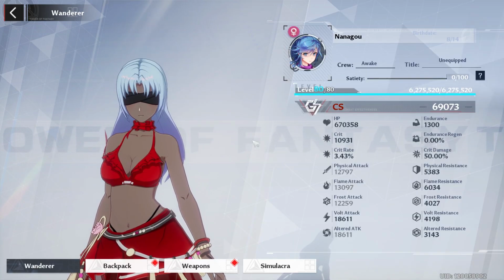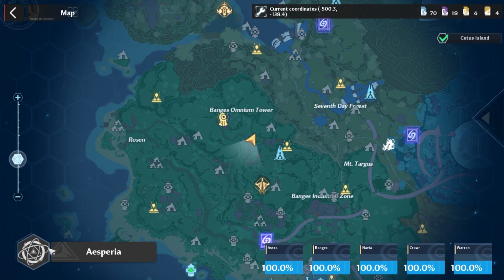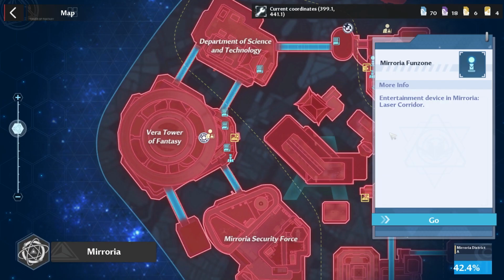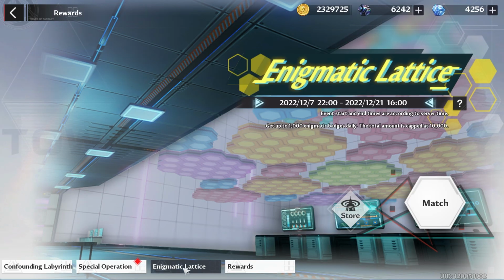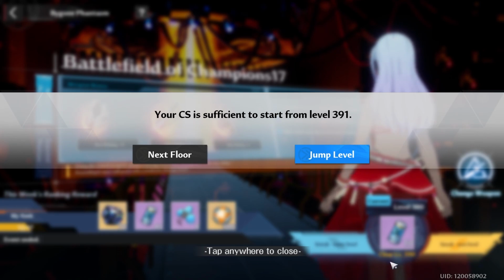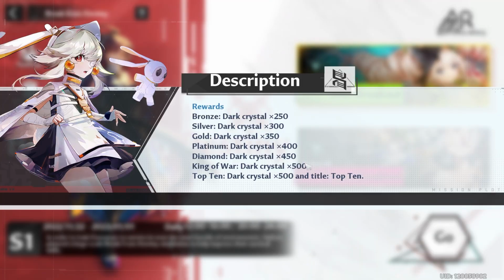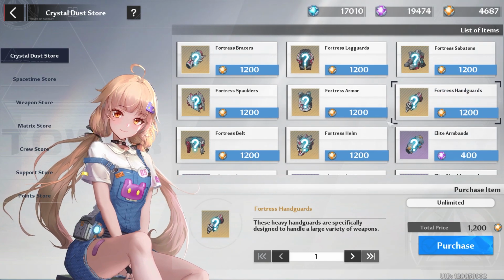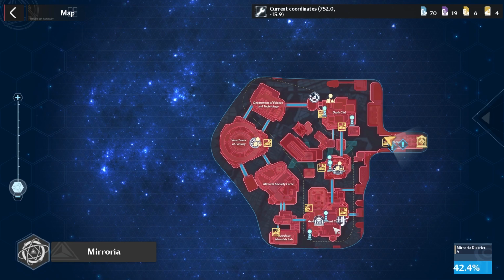Tower of Fantasy Day 28 Vera Series - 1 More Week Until Patch 2.2!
Tower of Fantasy Day 28 Vera Series - Nemesis Rerun & Battle pass Resets Toady. So Don't Collect Rewards! Patch 2.2 is Fast Approaching. Enigmatic Lattice ( Fall Guys ) new event has good rewards! Save your Type III Keys to prepare for patch 2.2. First Dual Limited Banner Characters in Tower of Fantasy. Tian & Lyra. Nemesis Rerun. Hopefully you are 80 Now! New Week so Clear Wormhole Bygone Artificial Island early and do other dallies! AFK Farm the Confounding Abyss! Explore for materials. Learn from my mistakes and don't let Procrastinator Day get you! Check out the daily guide for tips & tricks on what to do on a daily basis!

Tower of Fantasy Day 28 Vera Series Guide Quick Skip:
0:00 Artificial Island Need to Know!
0:26 Daily Exp / Task / Vitality Joint Operations
1:07 Optional - Black market / Claw Machine / Trainings
1:17 Mirroria Funzone /Greyspace / Twilight Zone / Appointed Research/
1:49 Nemesis Rerun / Enigmatic Lattice/
2:07 Weekly Tab Warning / Challenges Bygone Phantasm / Wormhole
3:13 Daily buys / Commissary / Vera Exploration